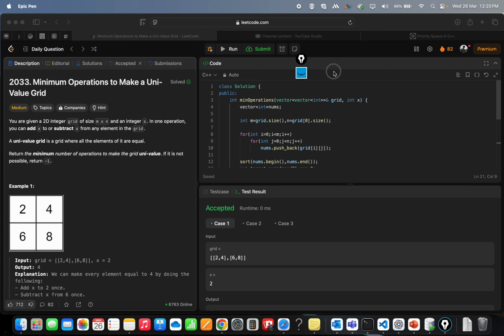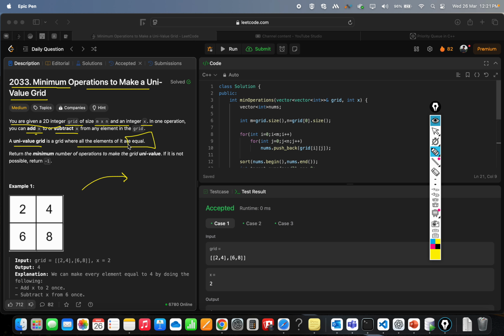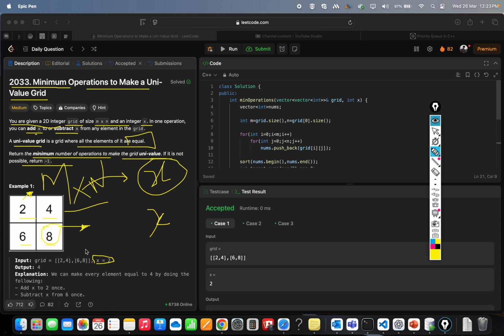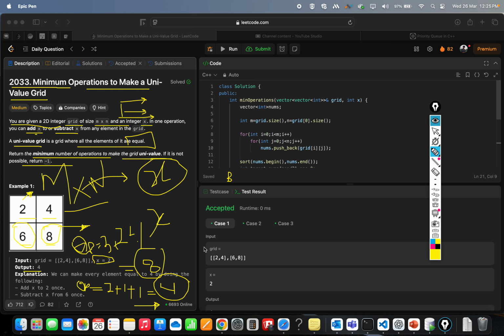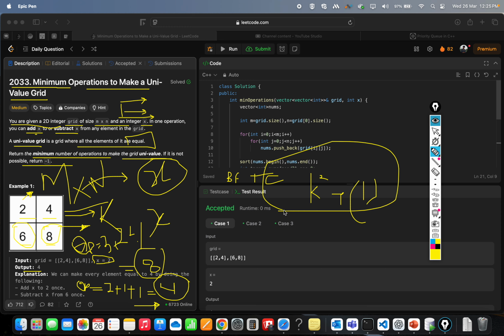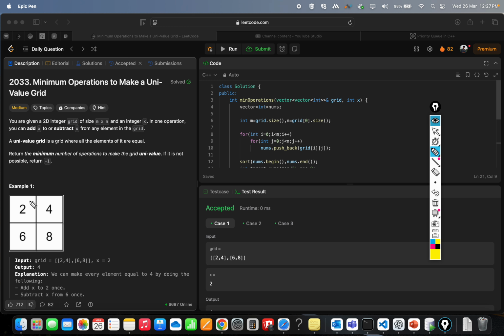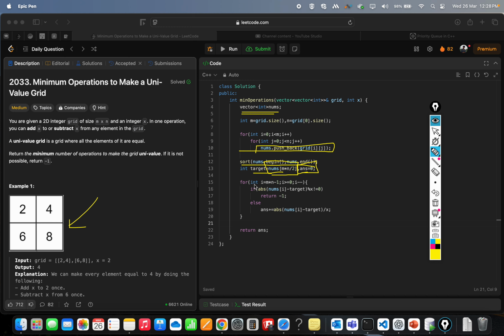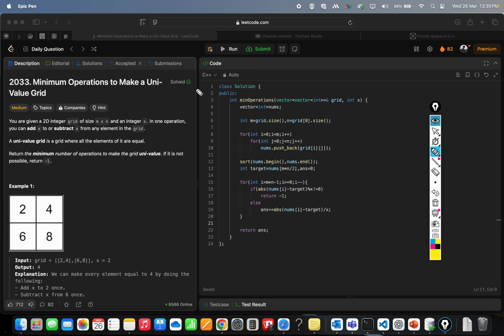Sorting👾 | LEETCODE POTD - 26.03.25 | 2033. Minimum Operations to Make a Uni-Value Grid | Array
Namastey Coders! 🚀

Welcome to today's LeetCode challenge! In this video, we will solve "Min Cost Climbing Stairs", breaking it down step by step to help you strengthen your problem-solving skills and ace coding interviews.